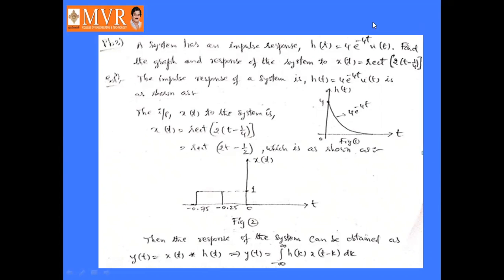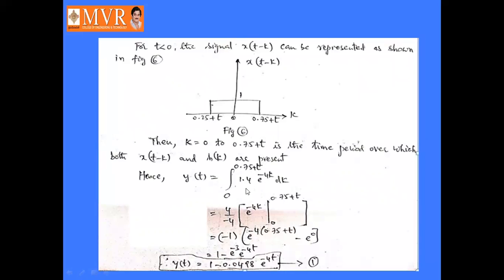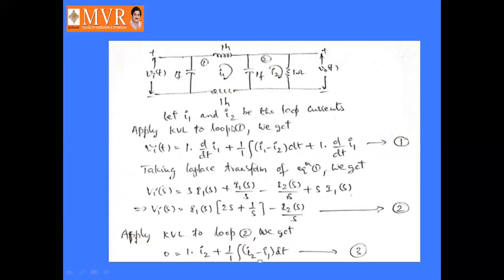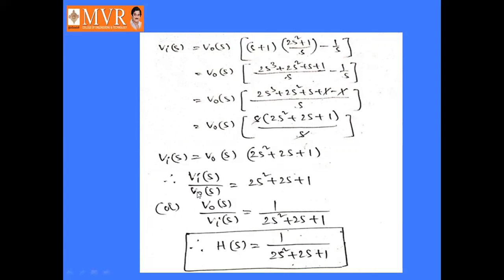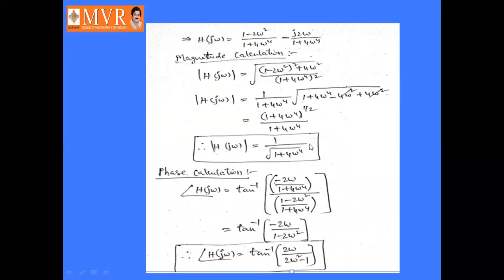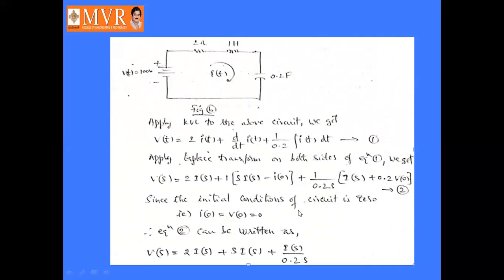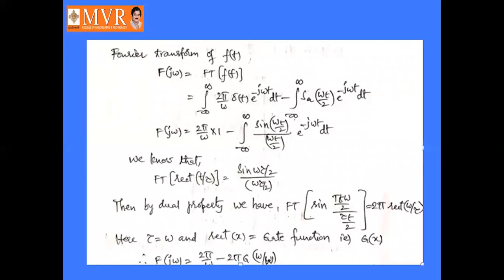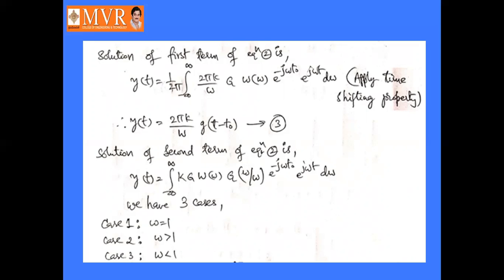EEE 22 S&S Problems on Response Class 13